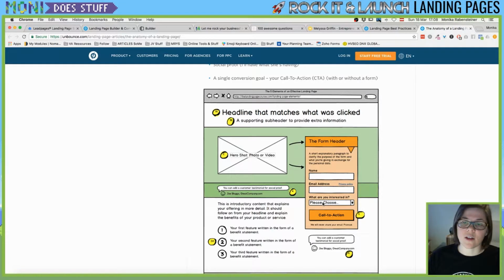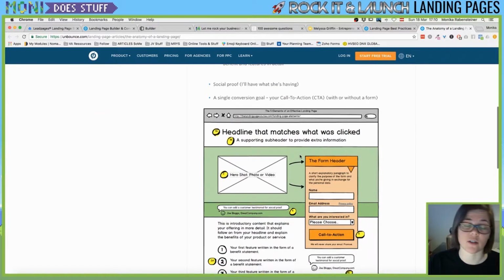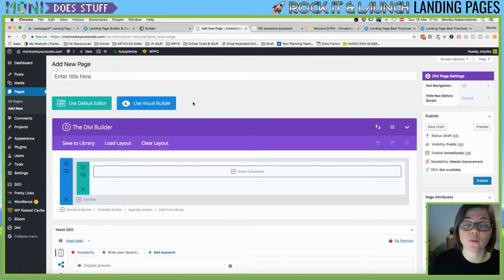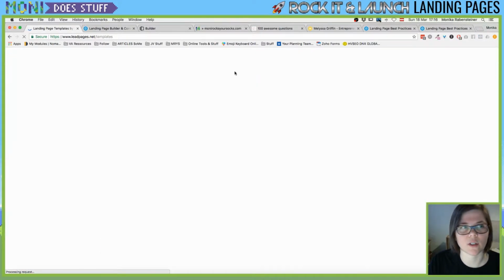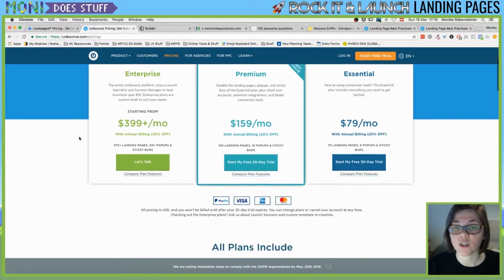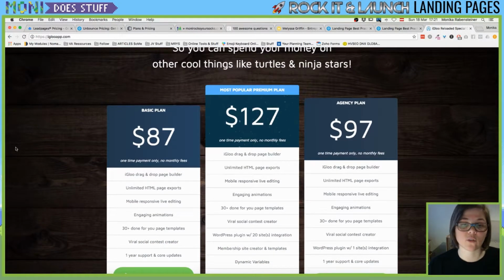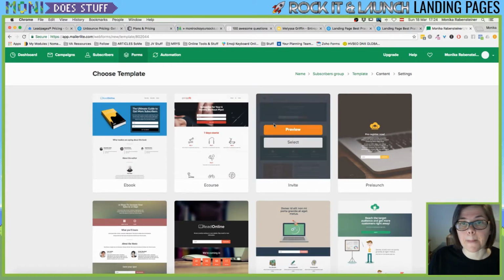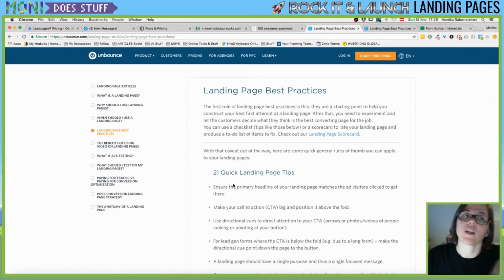Landing Pages [Tutorial] - Moni Does Stuff #14 - Rocket & Launch Part Three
Yo Dudes! In this video I'll be exploring 'Landing Page' and covering the basics to get you started!

Covering:

- What are Landing Pages?
- Landing Page Structures
- Landing Page Builders

Or check out to see what else I have in store!